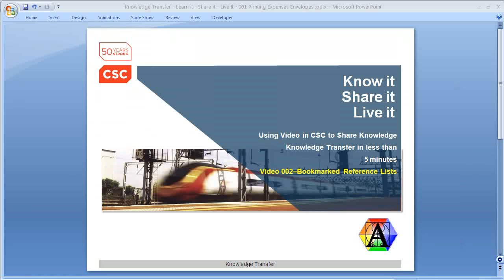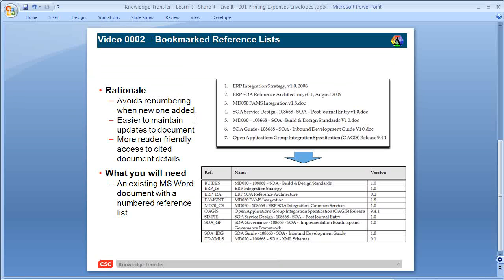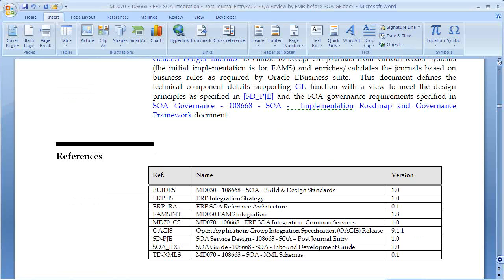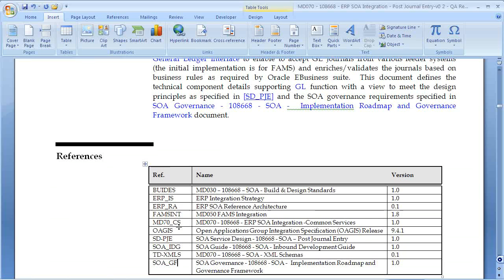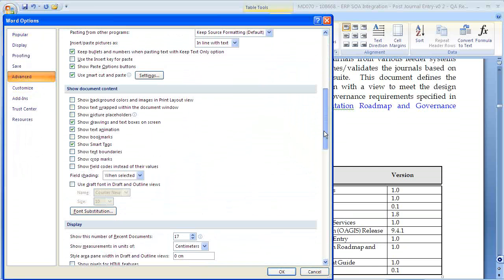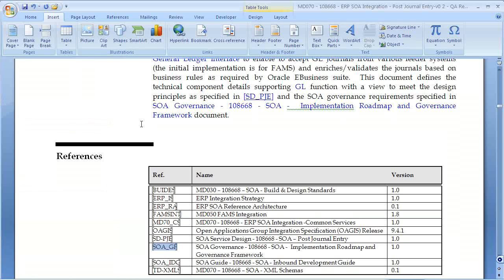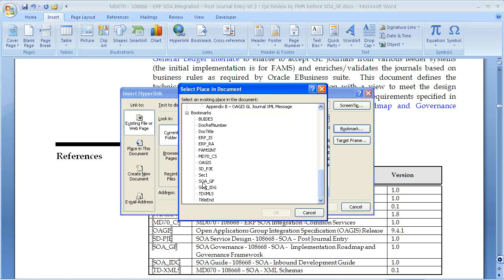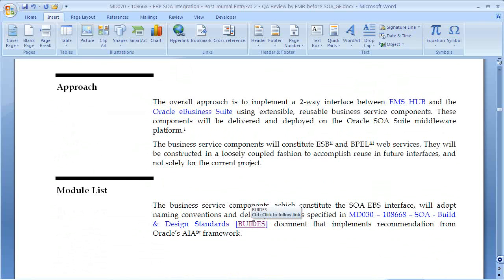KI-SI-LI Video 002 - Bookmarked Reference Lists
Second in series of know it, share it, live videos in which, in under 5 minutes, knowledge is transferred.
In this video and technique to bookmark references in a document is presented which allows rapid access to the reference cited in the main text of the document using in-document hyperlinking.